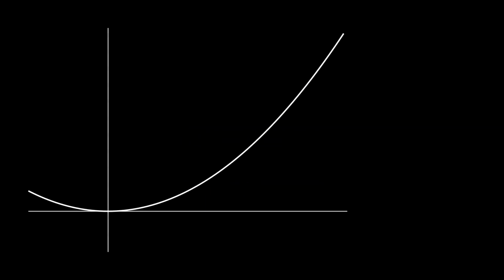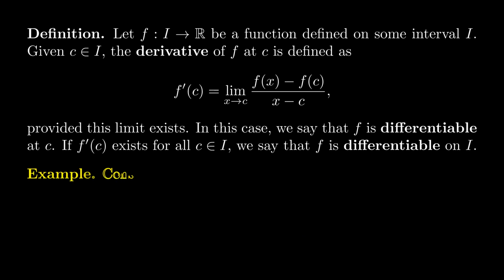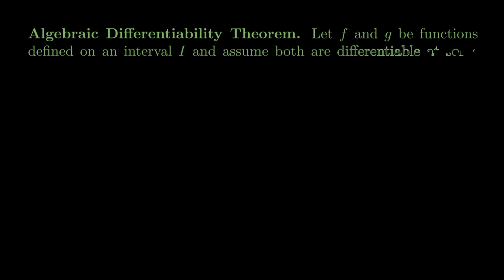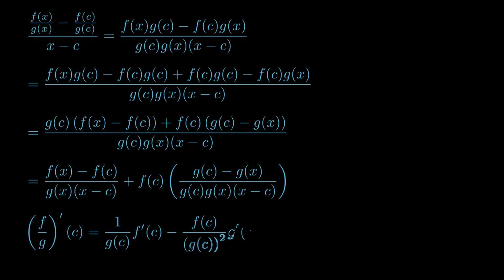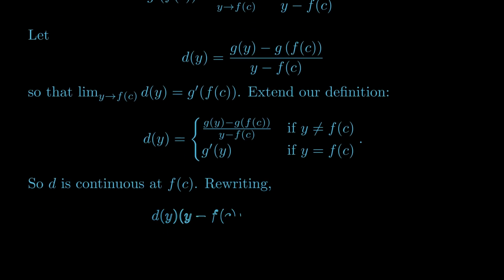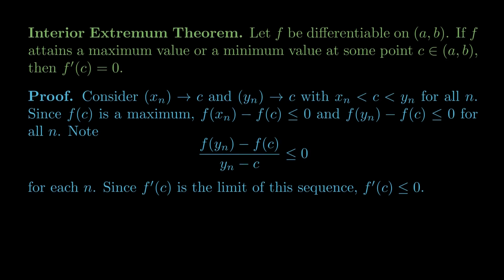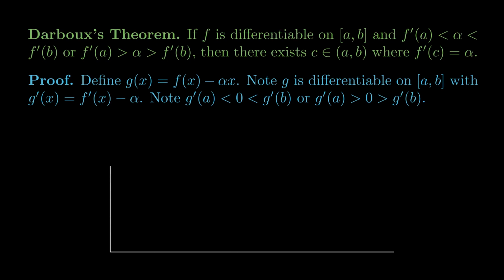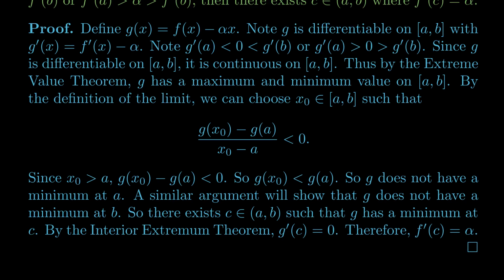The Derivative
In this video, we discuss the derivative. We write down the limit definition, prove some basic rules, and consider the relationship between continuity and differentiability. We then prove the Interior Extremum Theorem and Darboux's Theorem.